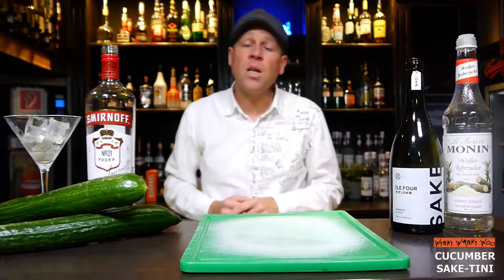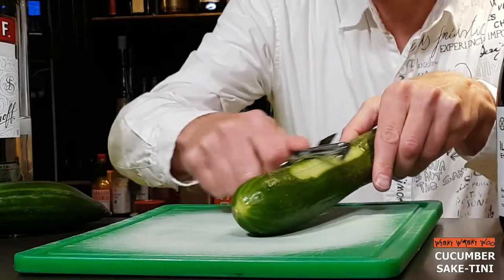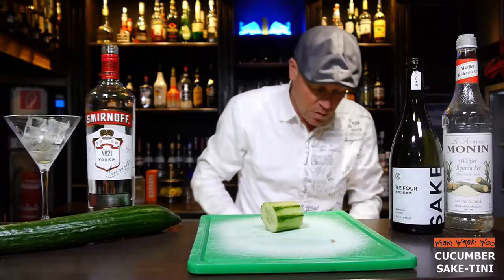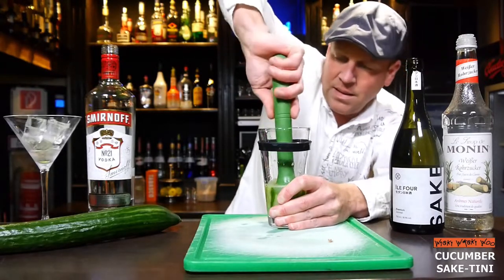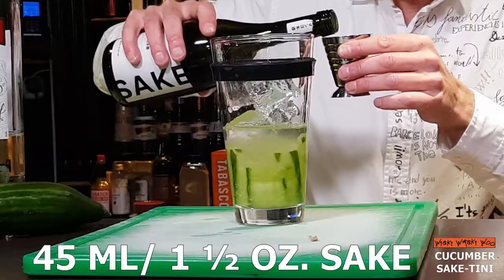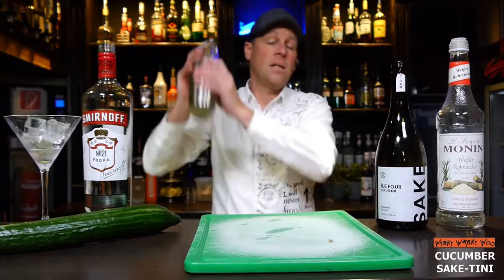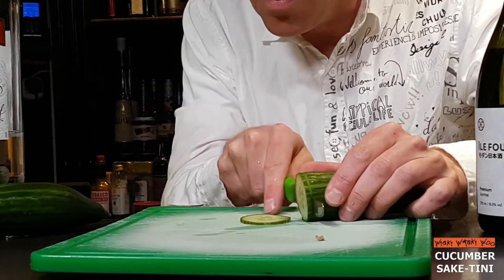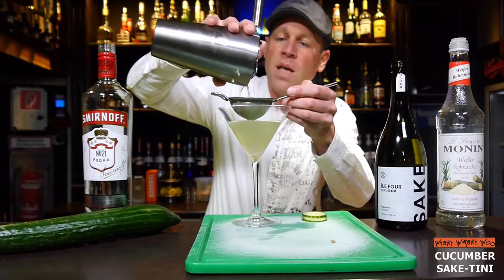CUCUMBER SAKE-TINI COCKTAIL Recipe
Top Sake Cocktails Best Sake Drinks
How to make the Cucumber Sake-Tini Cocktail

STORY
The Cucumber Sake-Tini cocktail tastes subtle and dry. It seems that cucumber and Sake are made for each other. The cocktail was created in 2004 by Lisa Ball in London, England.

INGREDIENTS
45 ml/ 1 ½ oz. Sake
45 ml/ 1 ½ oz. Vodka
7,5 ml/ ¼ oz. sugar syrup
4 cm/ 1 ½ inch fresh cucumber

METHOD
1. Muddle cucumber in base of shaker.
2. Add Sake, Vodka and syrup.
3. Add ice and shake well.
4. Fine strain into chilled glass.
5. Garnish with thin cucumber slices.